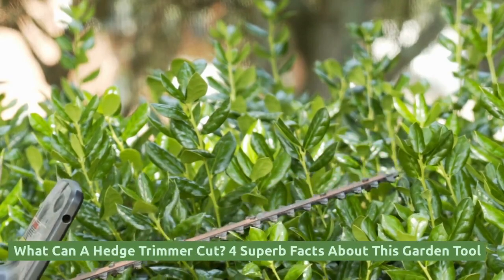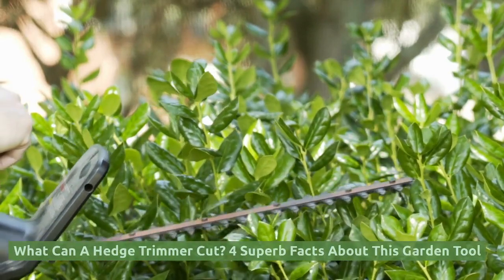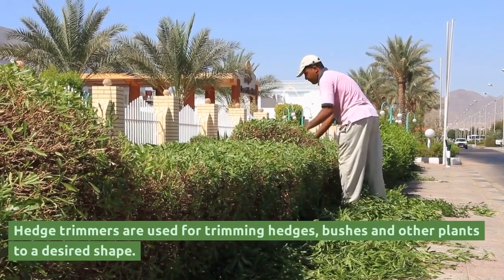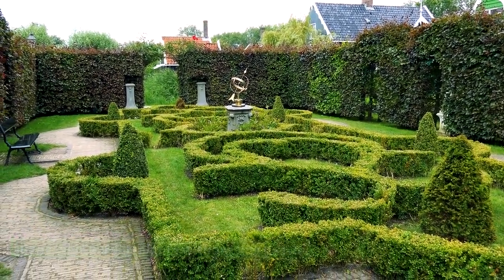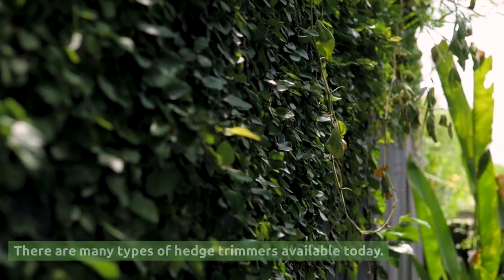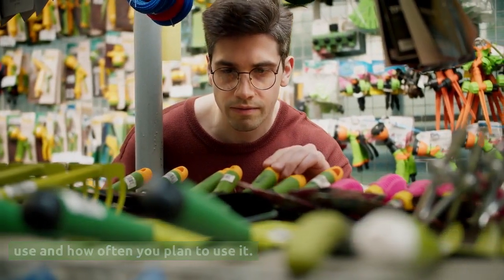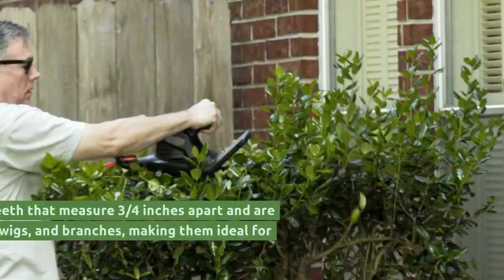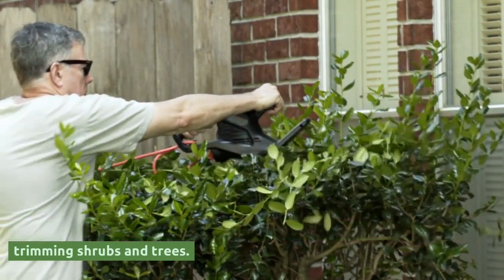What Can A Hedge Trimmer Cut? 4 Superb Facts About This Garden Tool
Hedge trimmers are used for trimming hedges, bushes and other plants to a desired shape. The hedge trimmer can be operated by hand or with an electric motor that may include gearbox and shafts that rotate the cutter head. Hedge trimmers are usually powered by an engine, so they can also be powered using gas as well as oil. They consist of a power unit, blades, cutting mechanism and a handle.